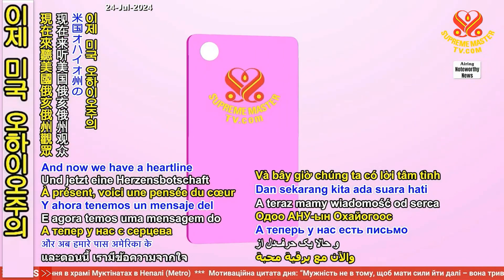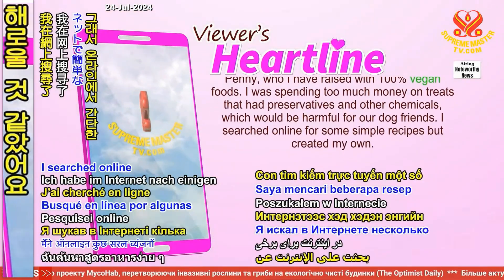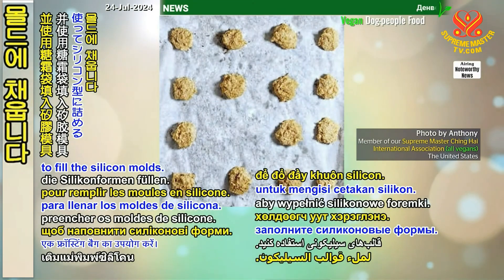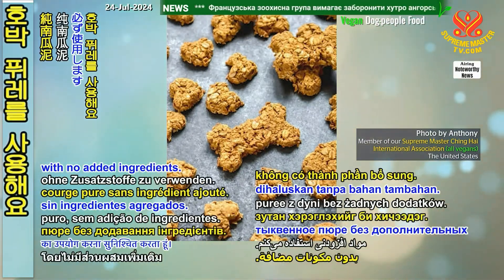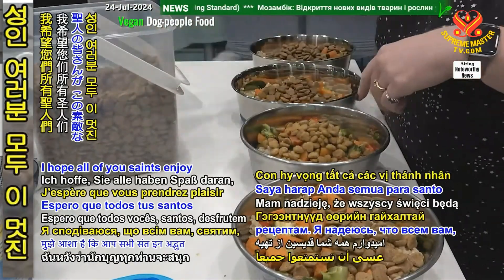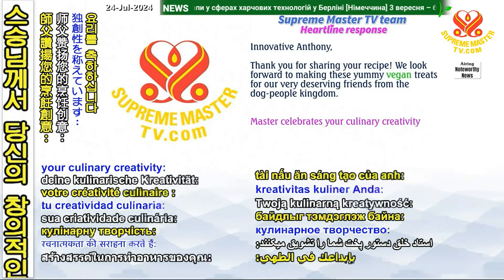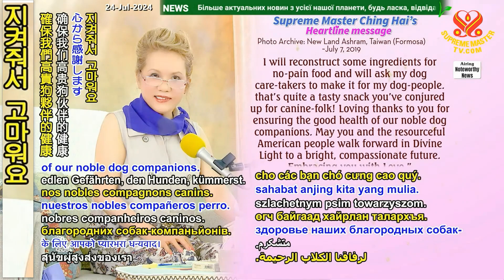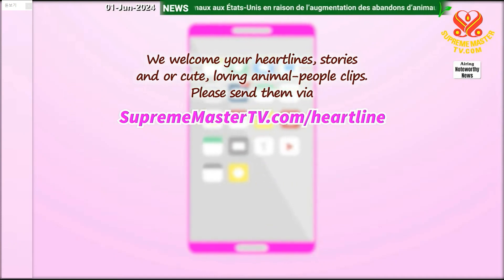[Heartline] 반려견을 위한 비건 간식 레시피 - 미국 오아니주의 안소니 Vegan snack recipes for dog Person